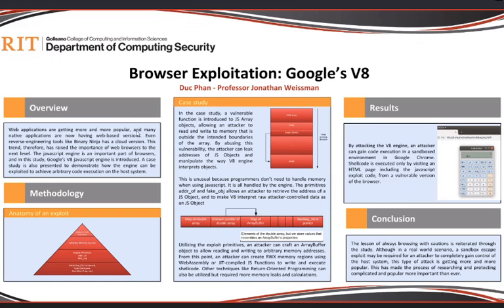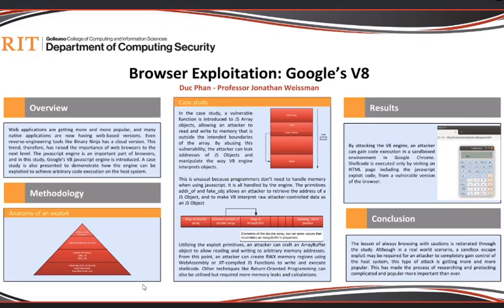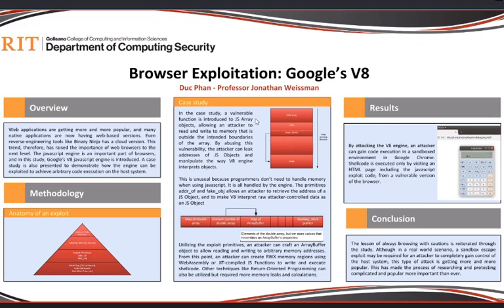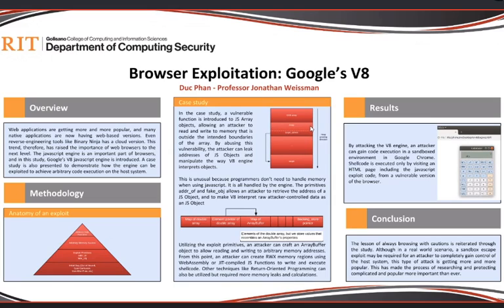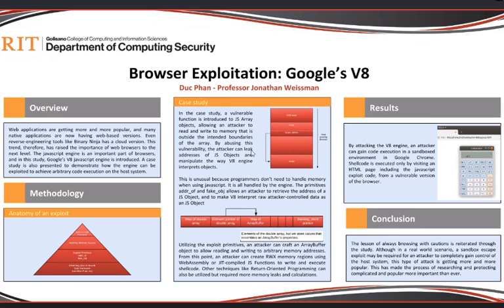Browser Exploitation: Google's V8. Advised by Professor Jonathan Weissman